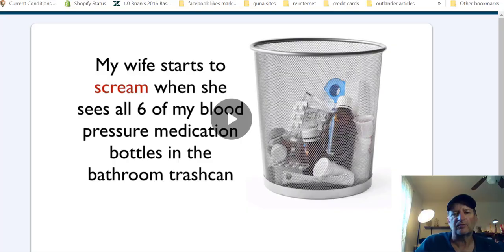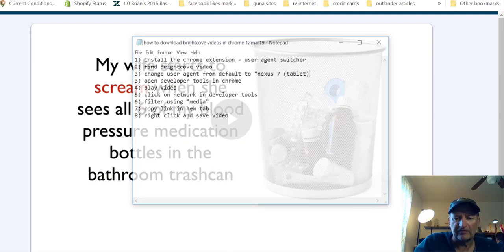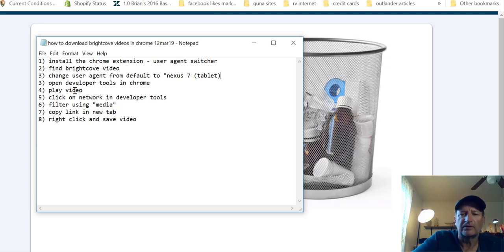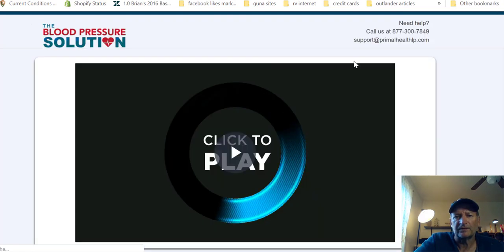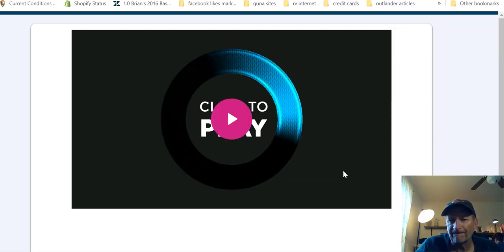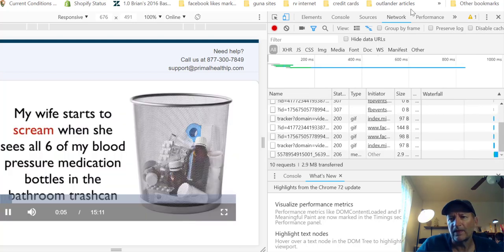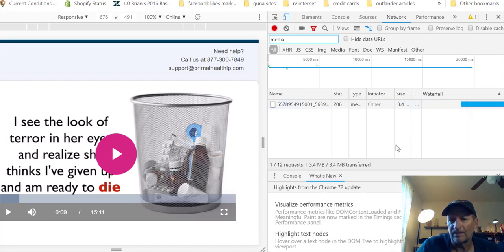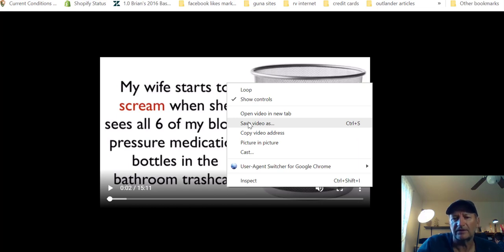How To Download Brightcove Videos (2019 Method)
It is difficult sometimes to find the video link for Brightcove videos. This is the method that I use and it probably works for other sites too.
1) install the chrome extension - user agent switcher
This extension works -  (User-Agent Switcher for Chrome)

2) find brightcove video
3) change user agent from default to "Android KitKat"
4) play video
5) click on network in developer tools
6) filter using "media"
7) copy link in new tab
8) right click and save video